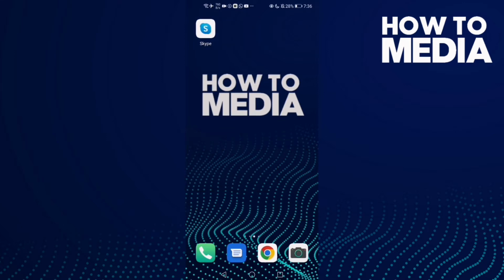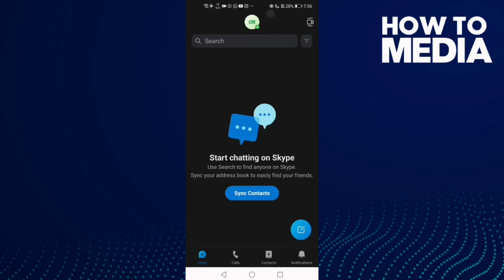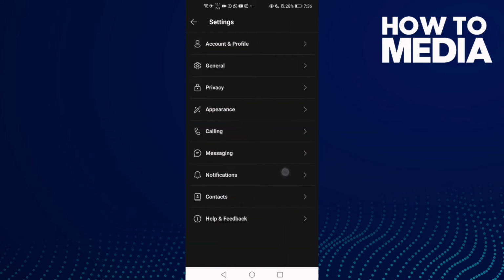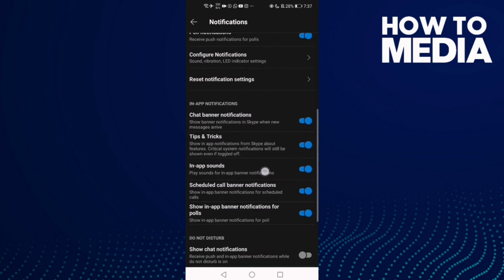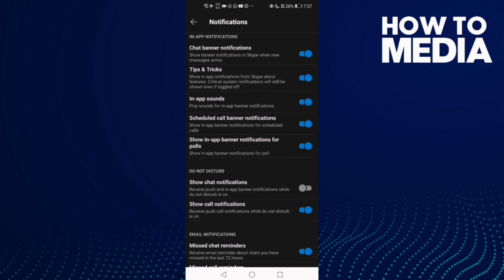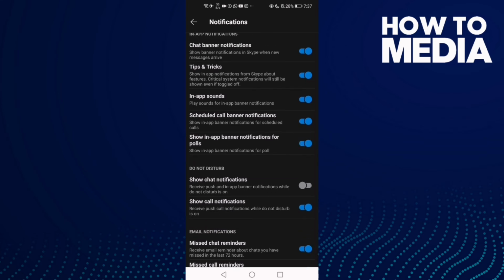How Turn off/on Show in-App Banner Notifications for Polls on Skype Mobile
in this video we discuss :